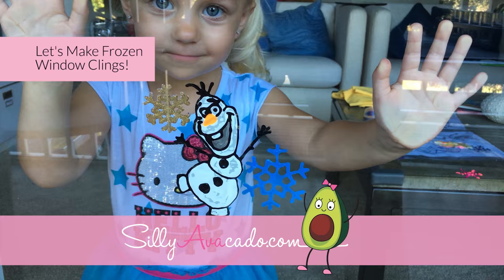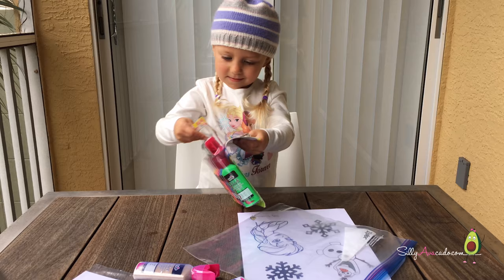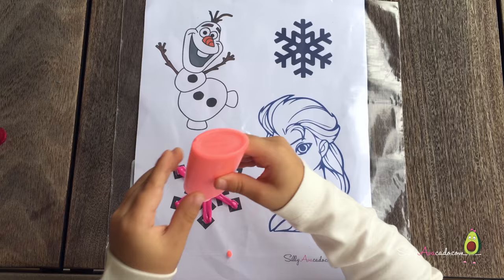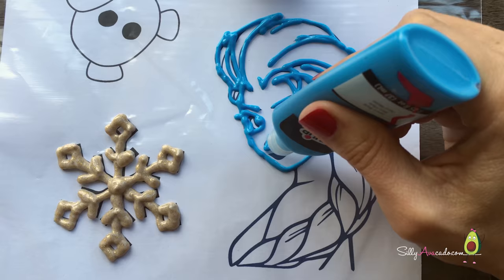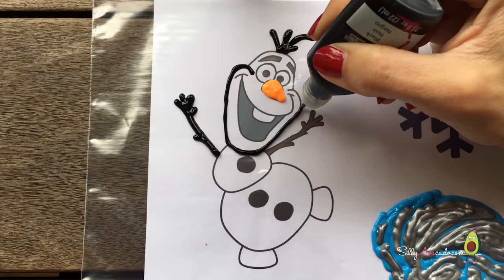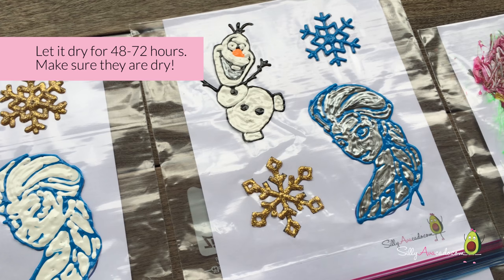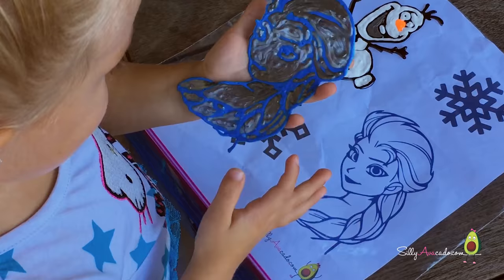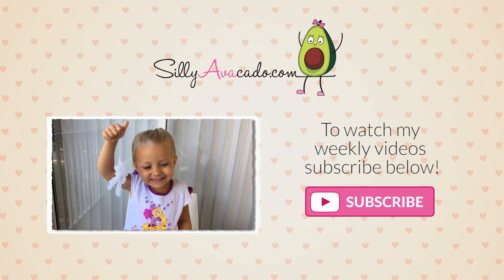How to Make Elsa & Olaf Window Clings with Puffy Paint - Frozen Snowflake Holiday DIY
Download the template below and make easy DIY Frozen themed window clings for the holidays! Elsa, Olaf and snowflakes!

Fun holiday decor for a Christmas party or keep them up year round if you love Frozen!

If you like my videos, please thumbs up and share them :)

You only need a few things to make these adorable Frozen themed crafts. The template, gallon size Ziplock bags and puffy paint. This was a fun craft we did while listening to Christmas music. Have your toddlers and kids help you make a fun window cling! Fun for parents and adults to make too! Love DIY crafts!

Our household loves everything Frozen, Elsa, Anna, Olaf, Sven, Christof and Hans! Silly AVAcado wanted to wear her Frozen t-shirt with Elsa and Anna on it and had her hair in two braids like Anna. She made her own special versions of puffy paint snowflake window clings while Mommy helped make the rest :)

The only tip is to make sure they are really dry before you try to peel them off the Ziplock bag. If they don't peel easily, they probably need to dry longer. Also, they like to stick to each other a little bit so be careful not to stack the puffy paint window clings on top of each other.

What you need:
- Puffy paint (we used Tulip brand from Michael's arts and crafts store)
- Template (or anything you want to turn into a DIY window cling)
- Ziplock bags (gallon size)

How to make your own holiday window clings with puffy paint:
- Print out the template using the link above
- Put the paper in the gallon size Ziplock bag
- Close the seal on the bag; the paper will be in the seal which holds it in place while you make the Frozen window cling for your windows during the holidays (or all year!)
- Trace the outside window cling design of the template with puffy paint and then fill it in - use whatever color you want! We made a neon orange puffy paint Olaf holiday window cling! And a silver puffy paint Elsa holiday window cling!

Share pictures of your homemade holiday window clings!! ❤ Can't wait to see them!